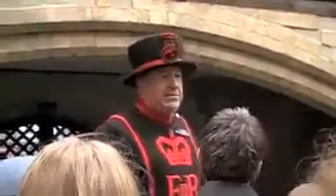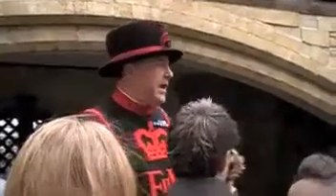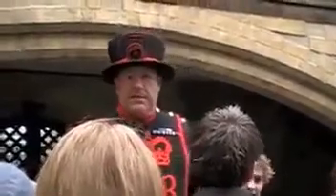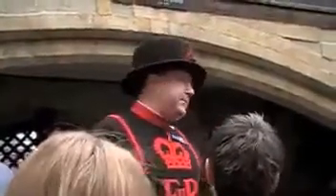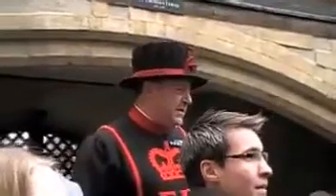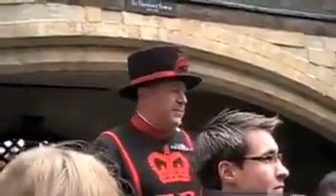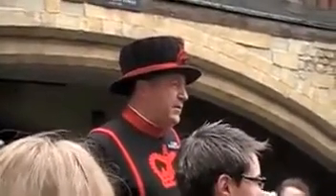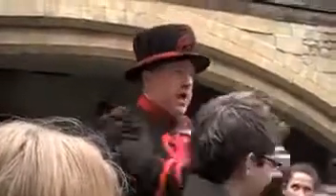December 6, 2019